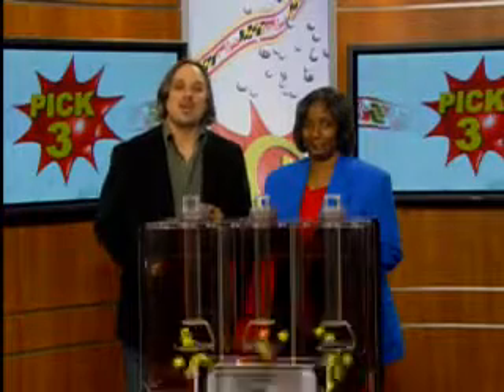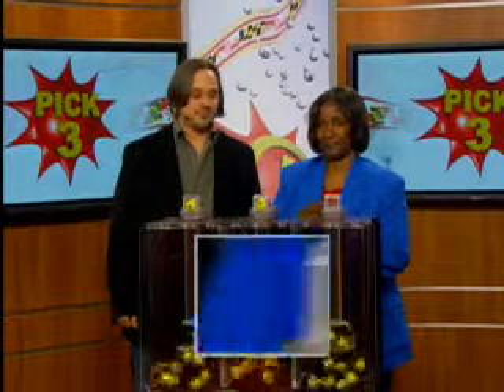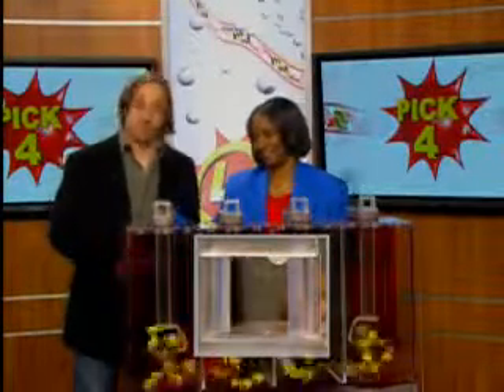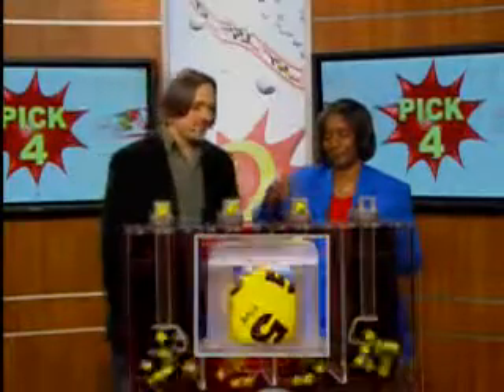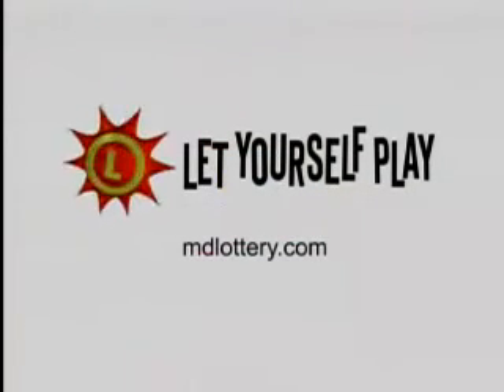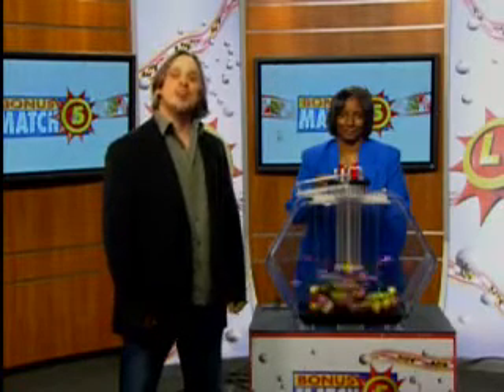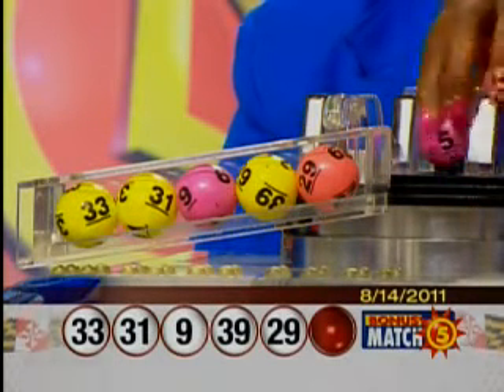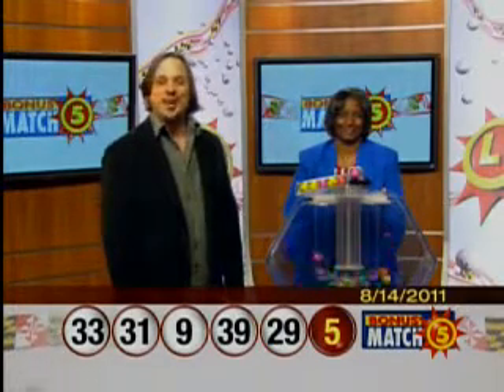8_14_11 - Evening